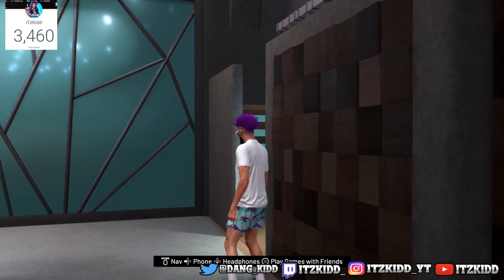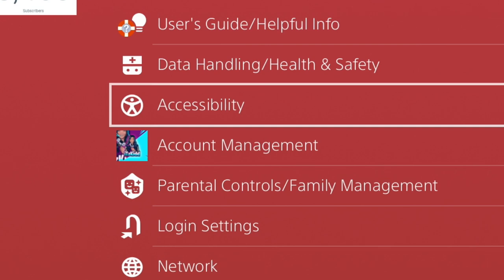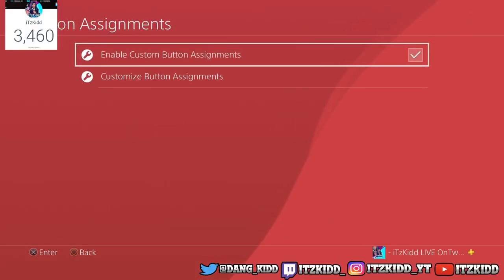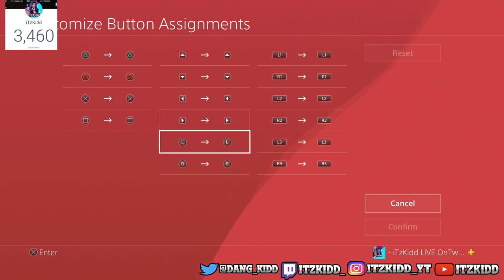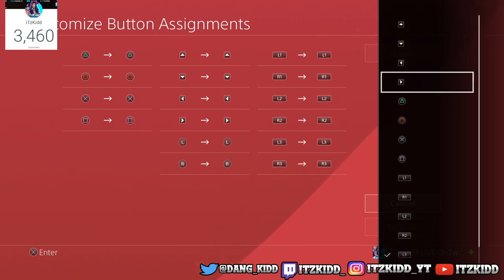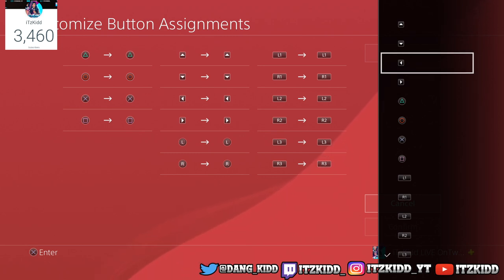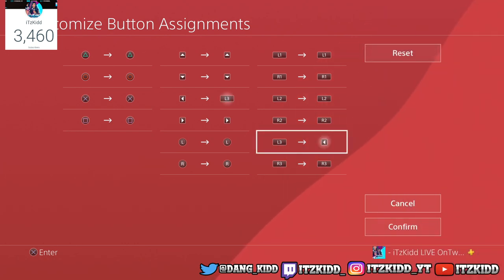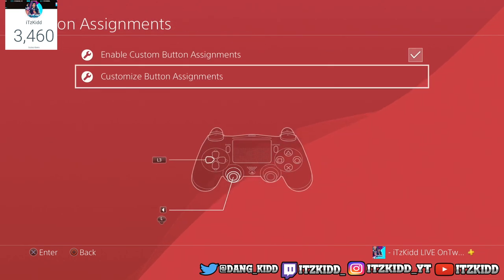HOW TO NEVER DO PARK DRIBBLE MOVES AGAIN! TURN OFF PARK HANDLES IN NBA2K21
Here is how to disable park dribble moves in nba2k21. Park handles badge is a badge you unlock in my park. I will explain to you the easiest way to stop doing park handles in nba2k21.